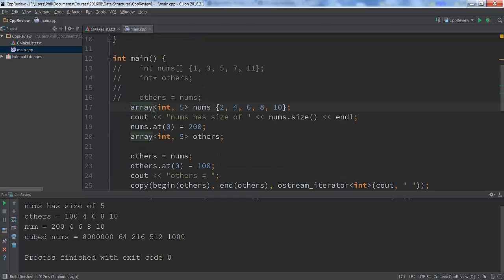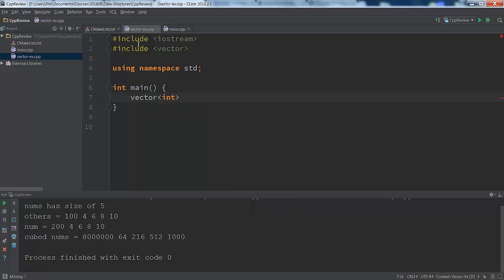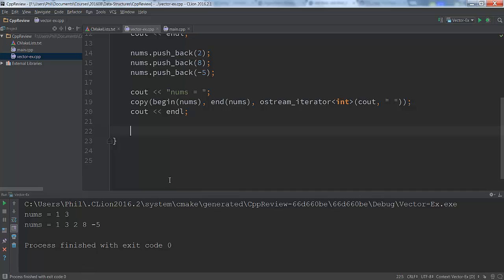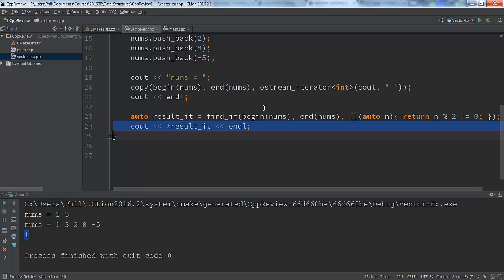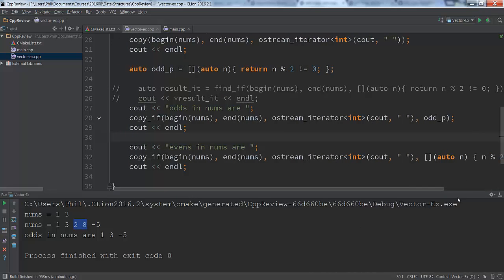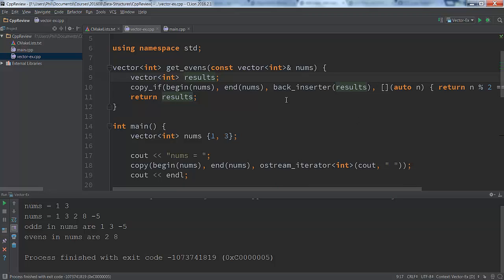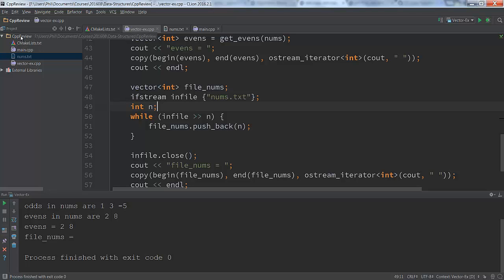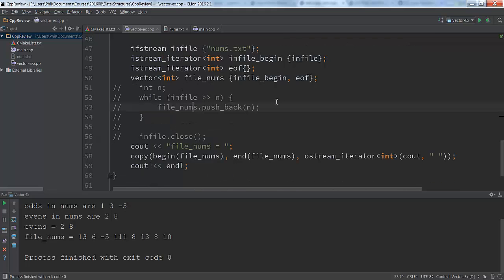C++ Using Vector, find_if, copy_if, & Inputting a whole file into a vector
Shows using C++ vectors, including using find_if and copy_if.  How to use back_inserter.  Also a trick to slurp a whole file into a vector.